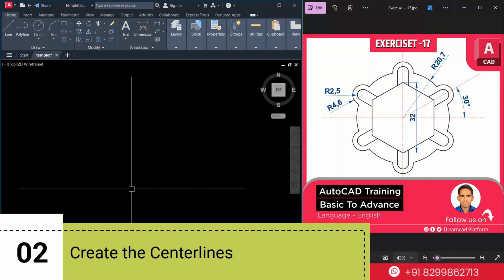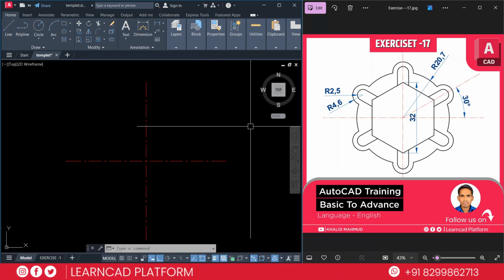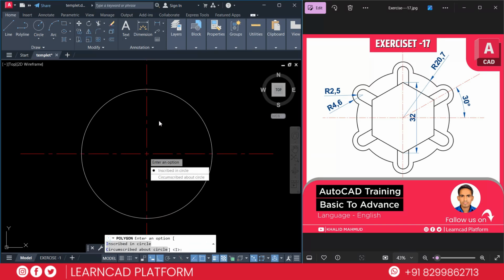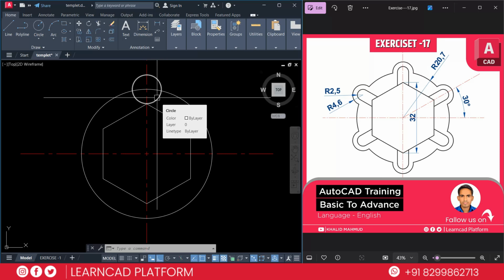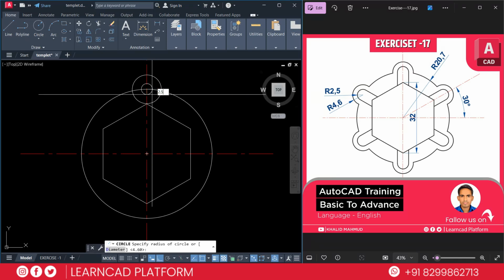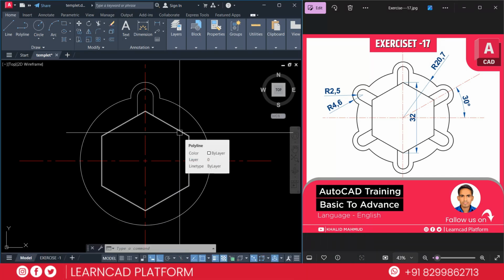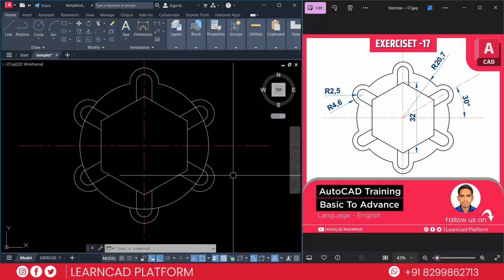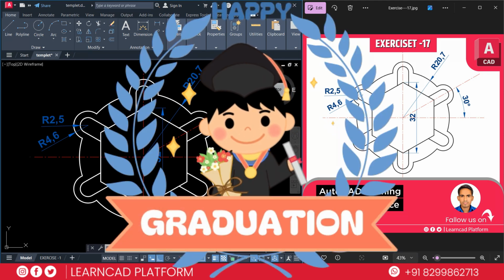AutoCAD 2D Practice Exercises 17 | Beginner to Advanced ! KHALID MAHMUD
Learn how to create Exercise 17 in AutoCAD step by step with this easy-to-follow tutorial. This video is perfect for engineering students and professionals looking to enhance their AutoCAD skills. Whether you’re in civil, mechanical, or architectural design, this exercise will boost your drafting expertise.
📌 Topics Covered:
Creating hexagons and circles
Using the polar array command
Adding dimensions in AutoCAD